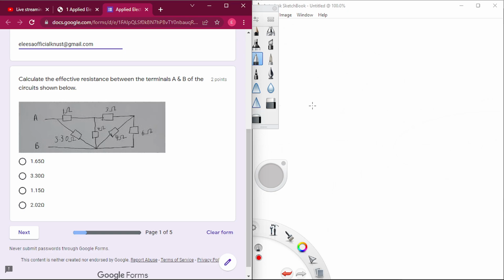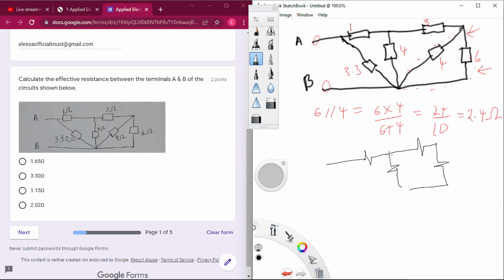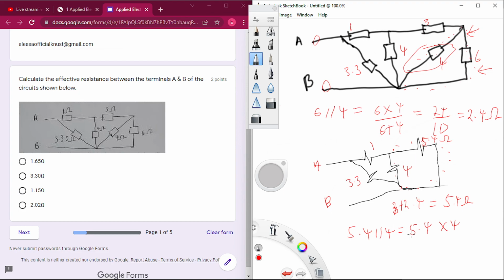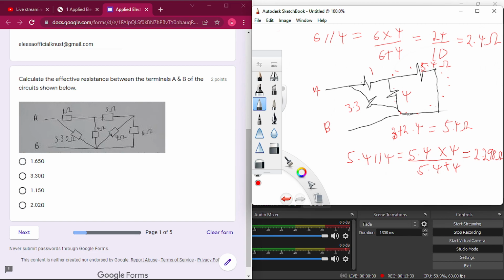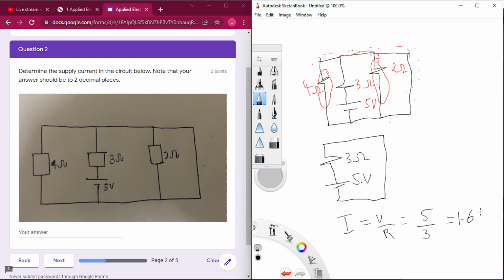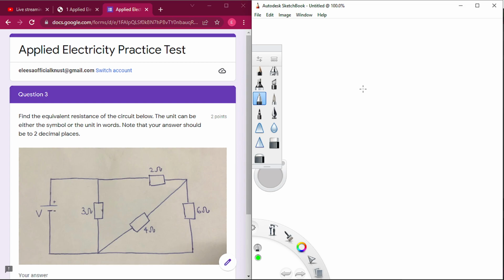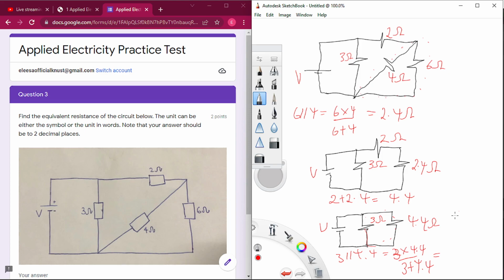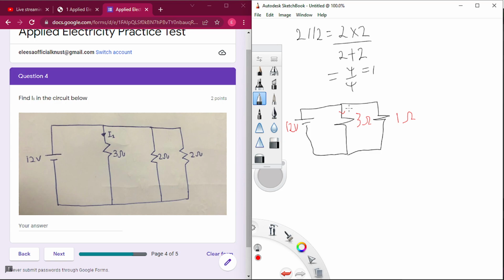ELEESA Applied Electricity Test Solutions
This is an initiative by the 2021/2022 Executive Committee of the KNUST Electrical and Electronics Students' Association to give members and all who might be interested the solution to the Applied Electricity Quiz

This particular session is taken by Our President Kwame Peprah Frempong-Armah.